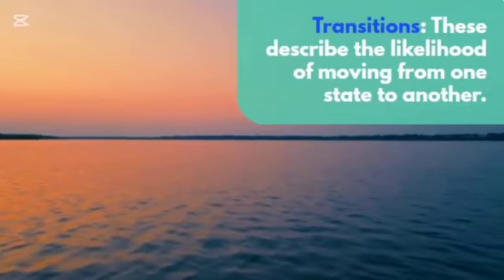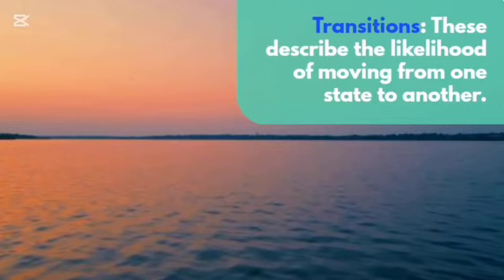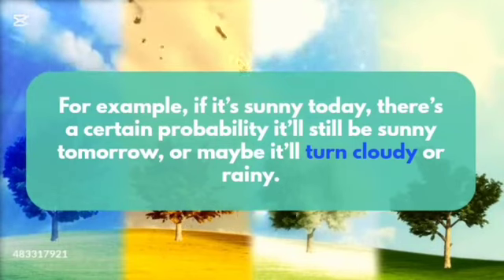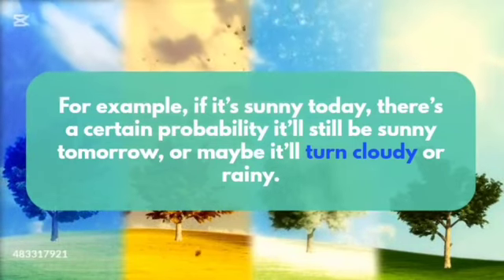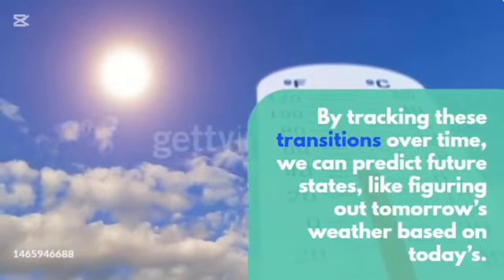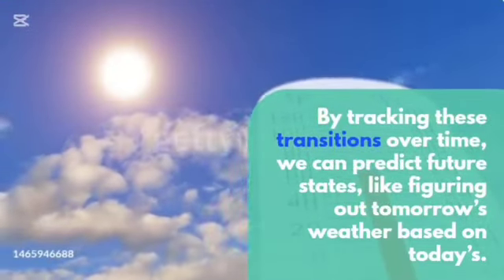Gizli Markov Modelləri -nitqin tanınması və emalı